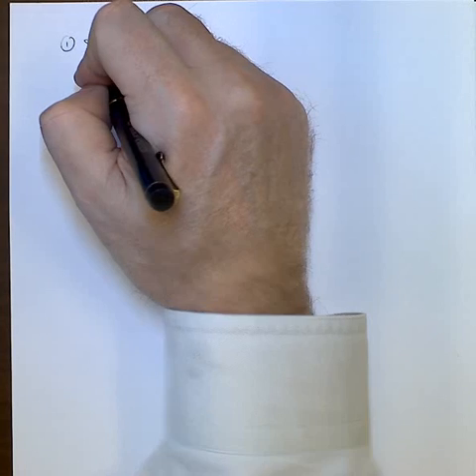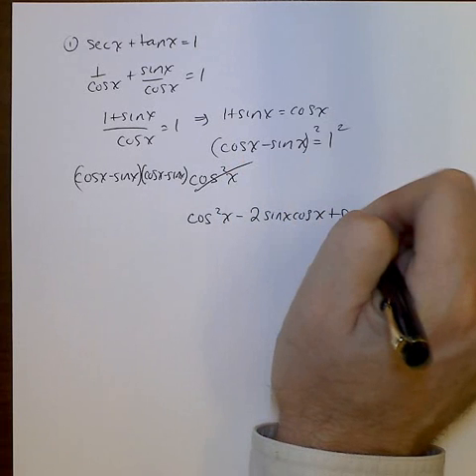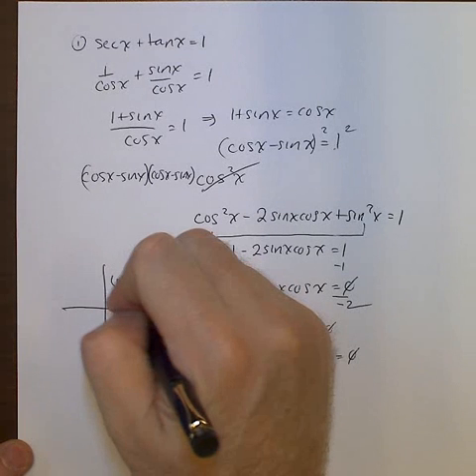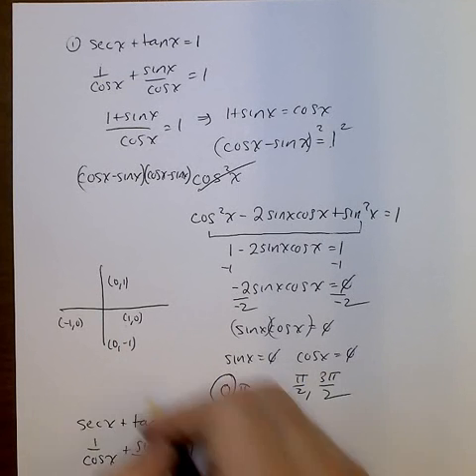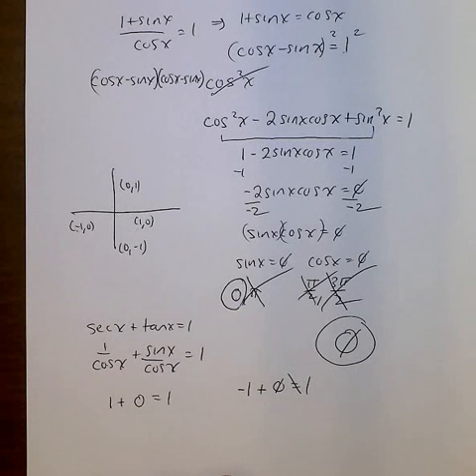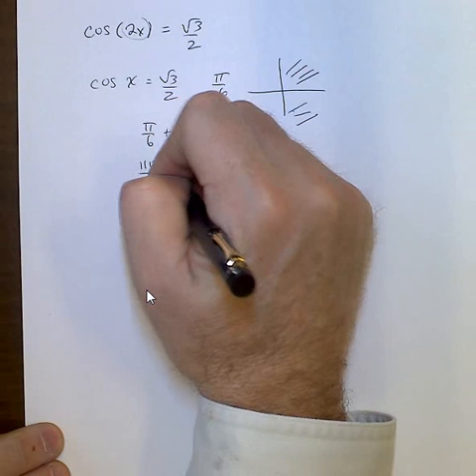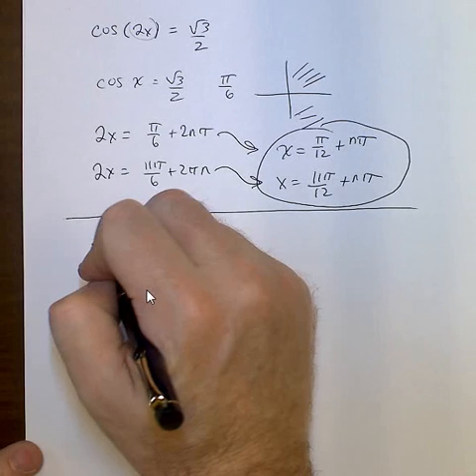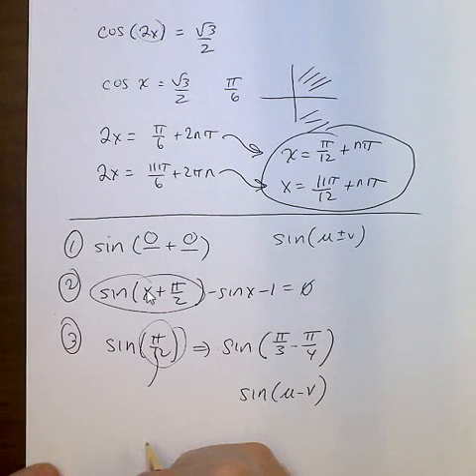SOLVING TRIG EQUATIONS/SUM TO DIFFERENCE FORMULAS - EXTRA PRACTICE